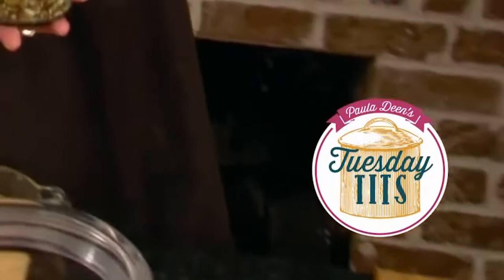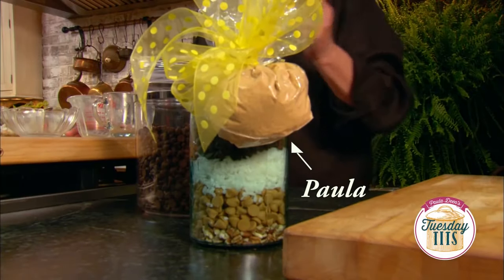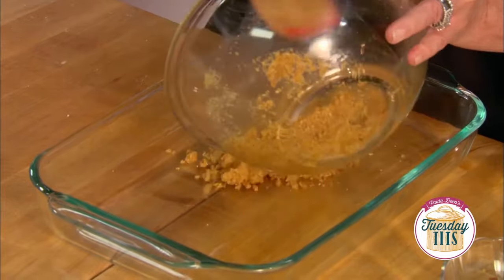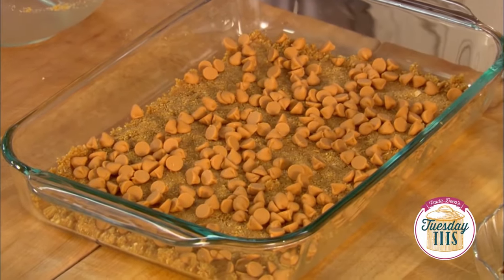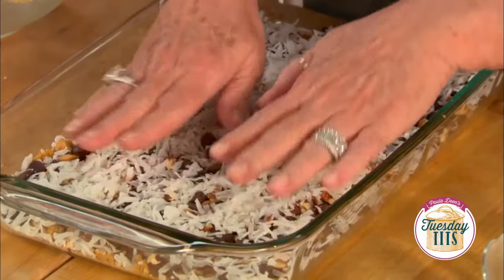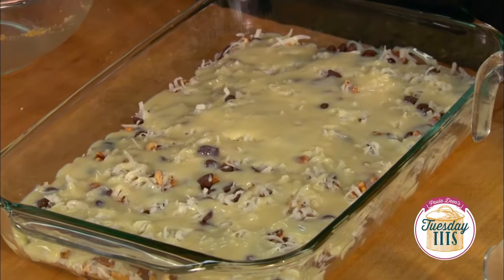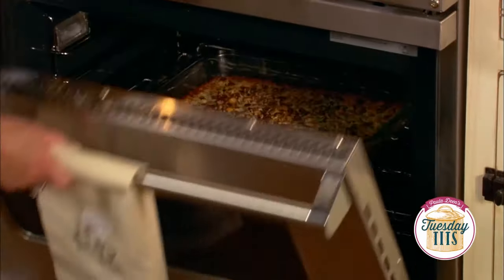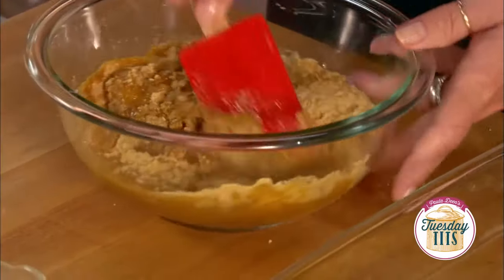[YTP] - Paula Deen insults you and bakes f***er bars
Paula calls you ugly and sticks you in the oven!